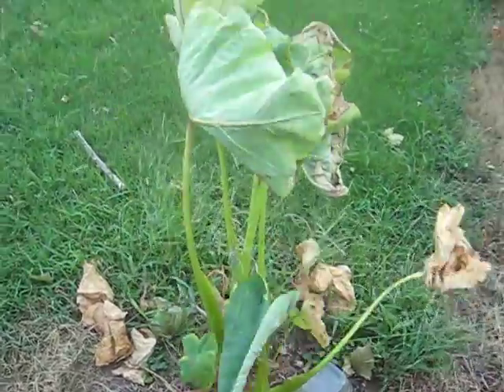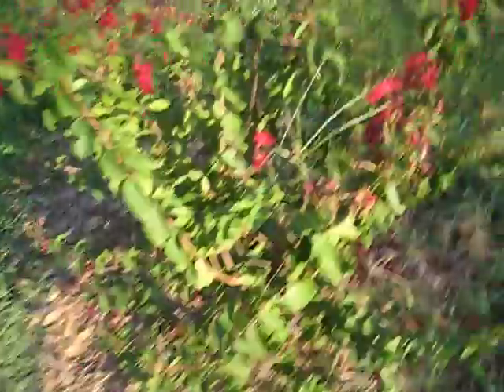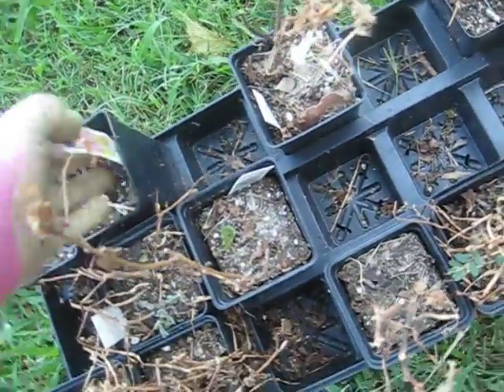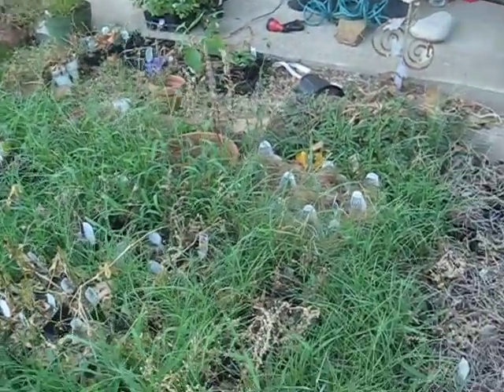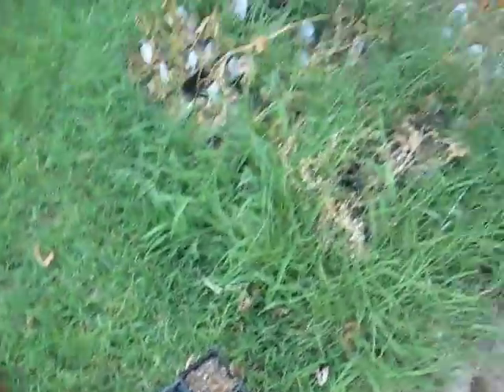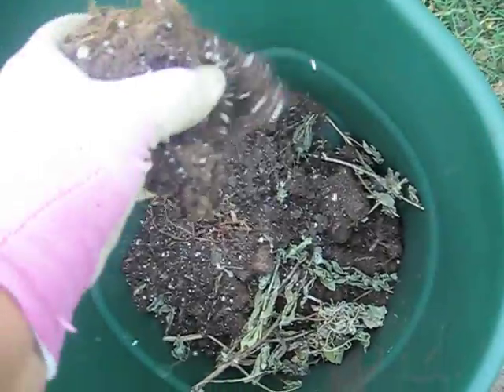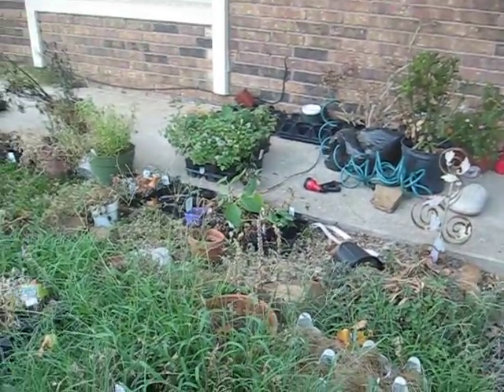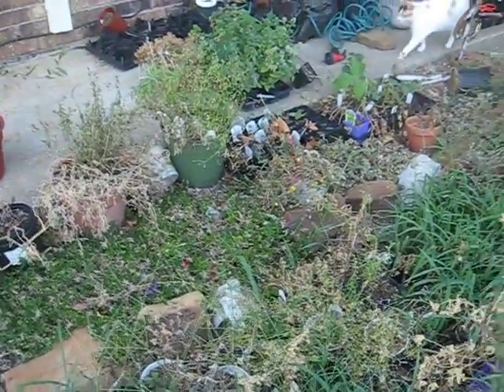Foul Mouthed Gardener Test1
*hangs head*  I'm having internet issues and this about the 50th time I've entered a description.  It's about GARDENING.  And SWEARING.